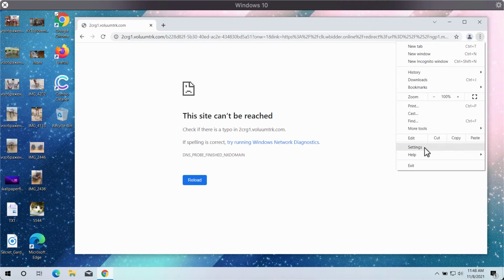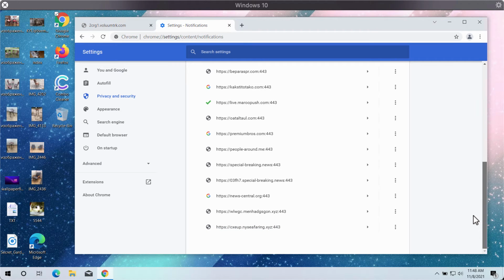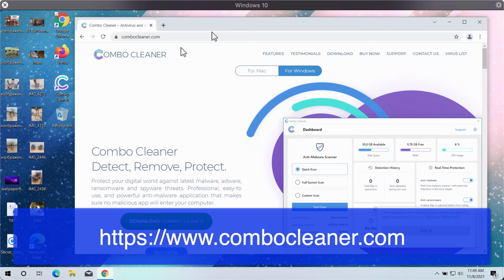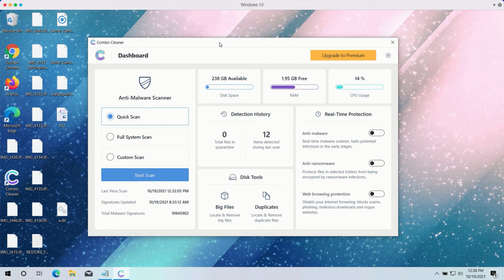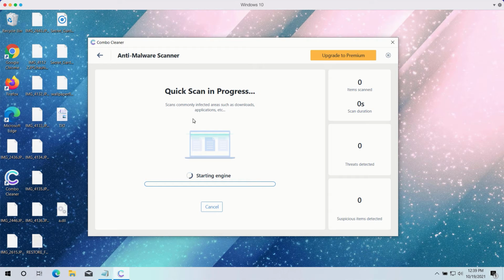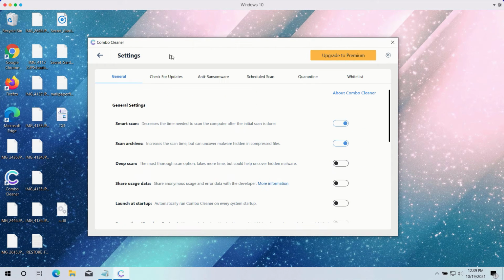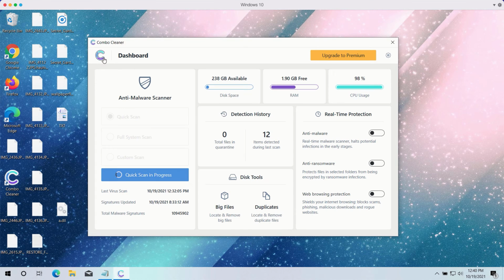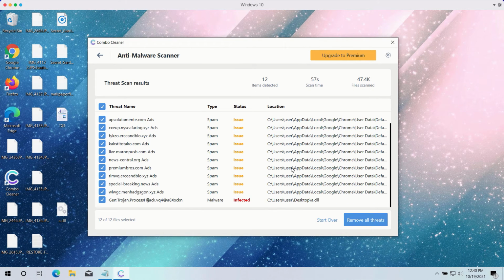People-around.me intrusive advertisements (removal guide).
People-around.me is an extremely malicious site that displays the wide range of multiple ads in the form of web push notifications. You may get rid of them all with the help of Combo Cleaner Antivirus or, optionally, follow the manual guidelines set forth in the video tutorial.